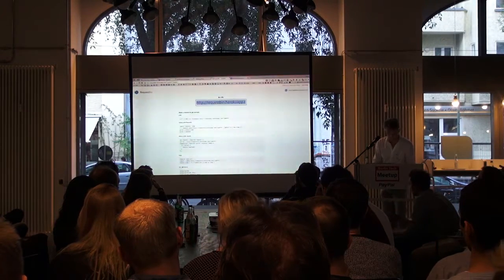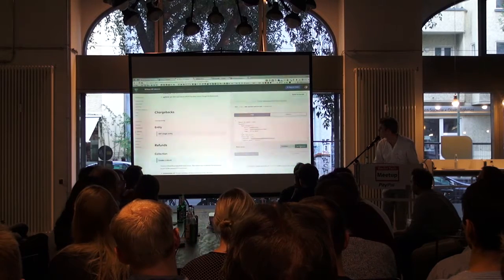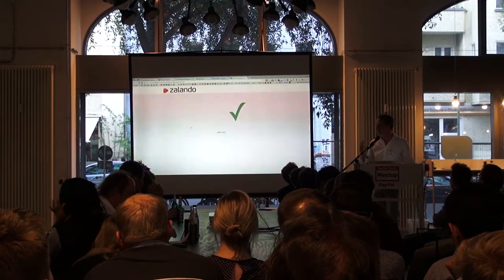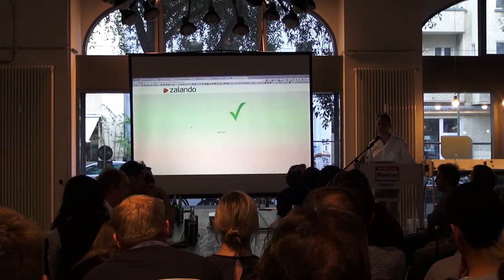20th Berlin Tech Meetup - SEPAone - 04.06.2015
SEPAone enables direct debit for mobile and online.